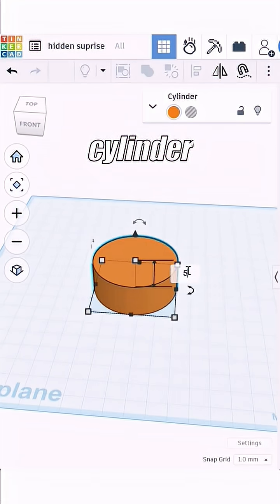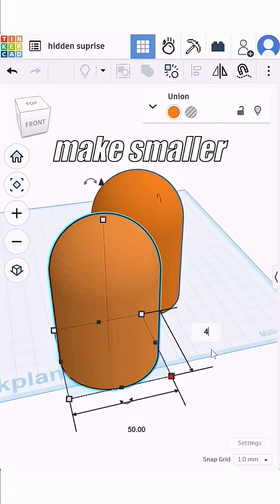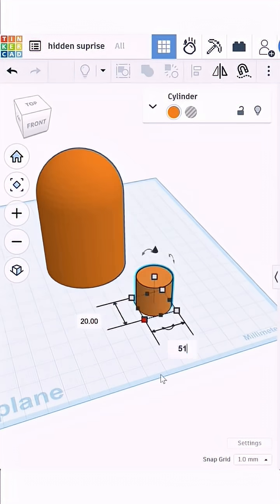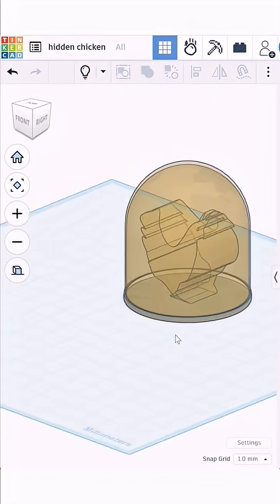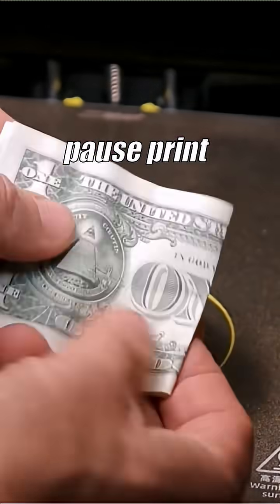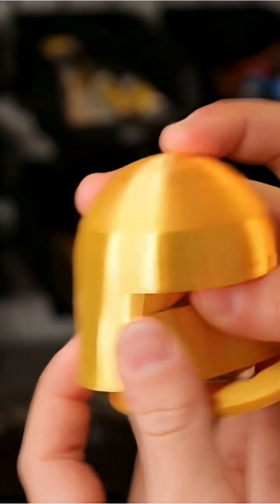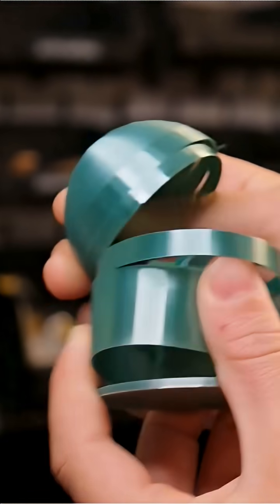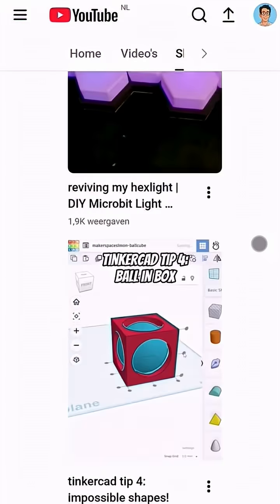tinkercad tutorial 11: hide a surprise in your 3D prints! align, group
In this video I show you how I ceated a crack-open-3D-surprise-egg. A perfect gift for 3D printing enthousiasts.

Learn quick and creative tricks in Tinkercad to take your 3D printing projects to the next level. Perfect for beginners and makers who love DIY, 3D printing, and makerspace ideas.

Follow along for more tutorials, tips, and inspiration!